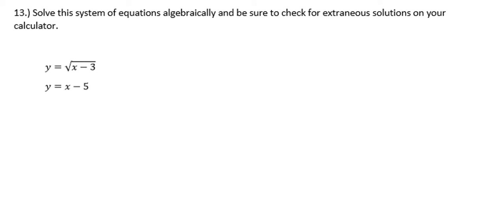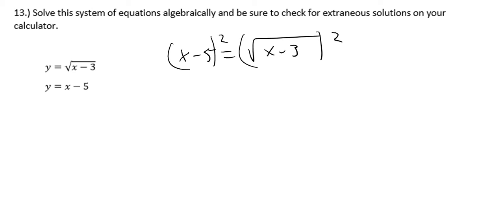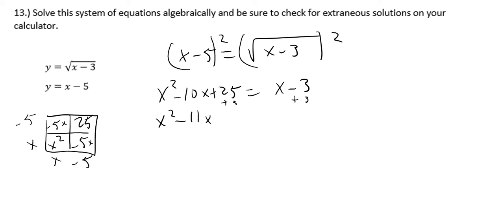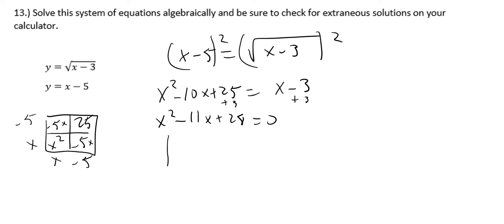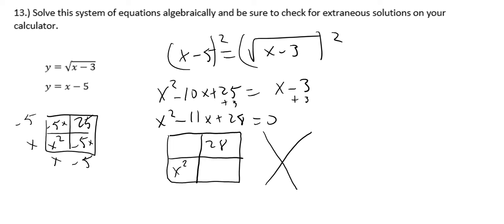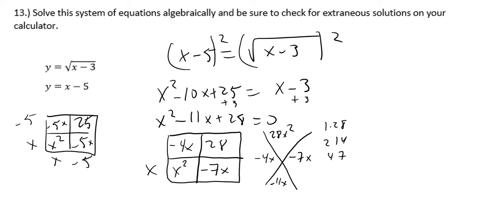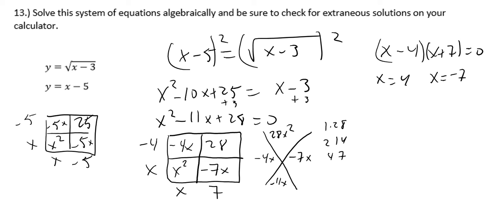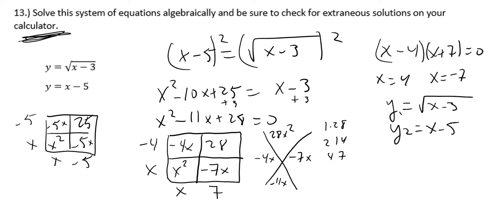Test 6A #13 Calculator